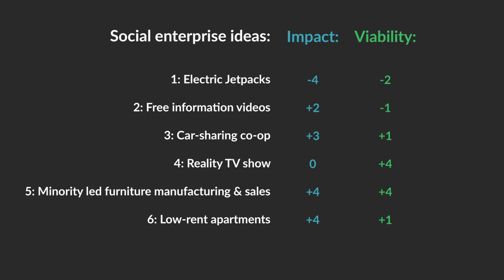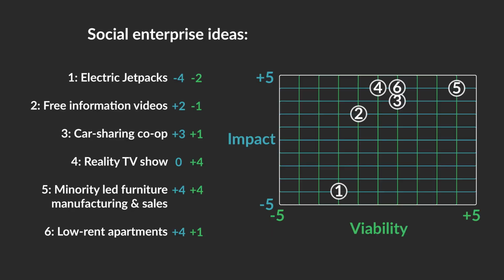Pick Better Social Enterprise Ideas: The Impact-Viability Matrix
When considering several ideas for a potential social enterprise, you need to consider what ideas are more likely to create impact, and which ideas are more likely to create a financial return.

At Strategy Made Simple we use the Impact and Financial Viability Matrix to help teams visualize the differences between the ideas that they're considering.

(The numbers included on the graphic are just for example and the evaluation of any particular idea will be dependent on your situation and the economic and social environment.)

If you don't know what to do next as you're creating a social enterprise, Strategy Made Simple can help. We provide coaching, consulting, and workshops to help social enterprise teams get on the same page and move their ideas forward.

If you're looking for a community of entrepreneurial problem solvers that are trying to address big societal problems with business models, then you should join Twine. Twine is a micro social network specifically for discussing and connecting with social entrepreneurs with the intention of professional development, problem solving, and mutual support. (Formerly Social Economy Connect)
Join us here: twine.community

Written, recorded and edited by: Matthew Rempel